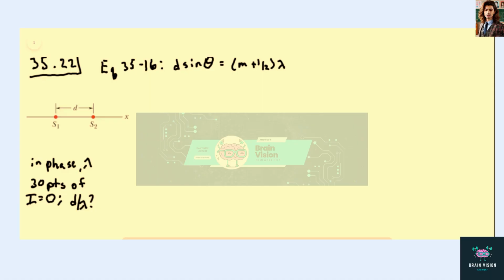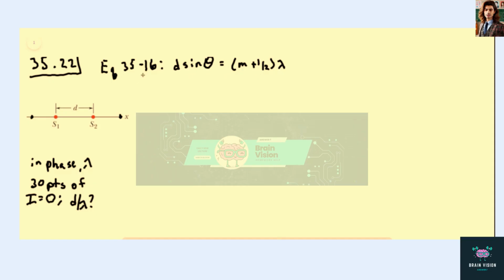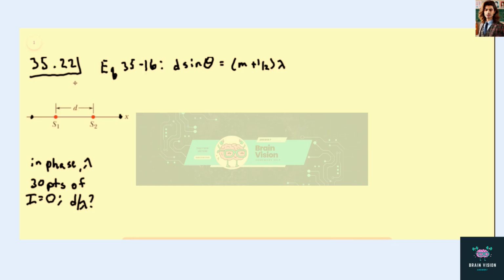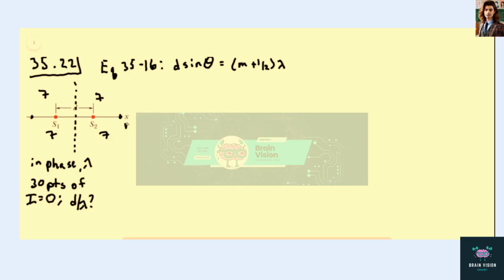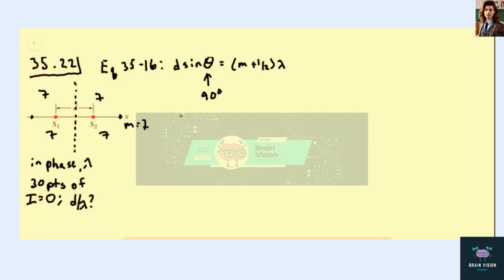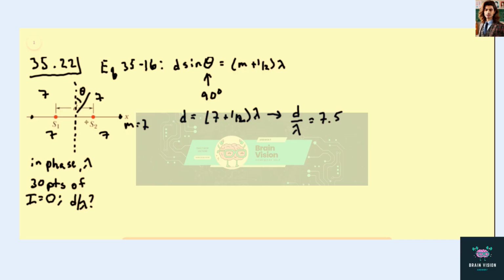Figure (16-E7) shows two coherent sources and which emit sound of wavelength in phase. The separati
Figure (16-E7) shows two coherent sources and which emit sound of wavelength in phase. The separation between the sources is . A circular wire of large radius is placed in such a way that lies in its plane and the middle point of is at the centre of the wire. Find the angular positions on the wire for which constructive interference takes place.